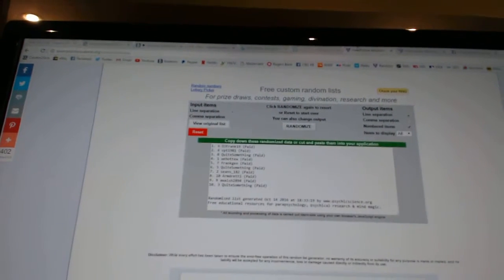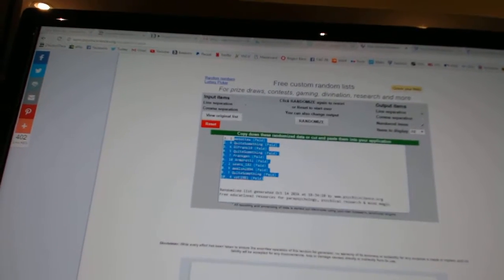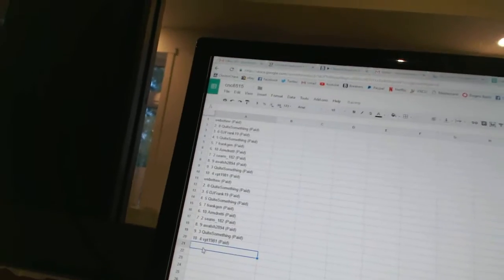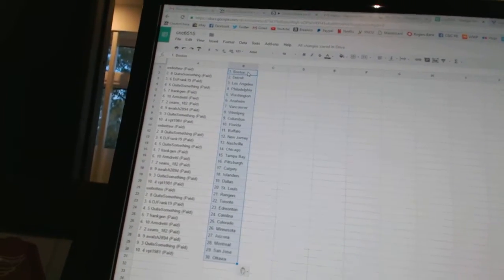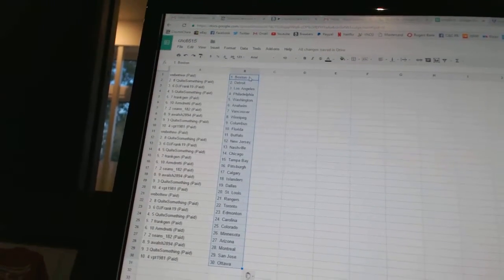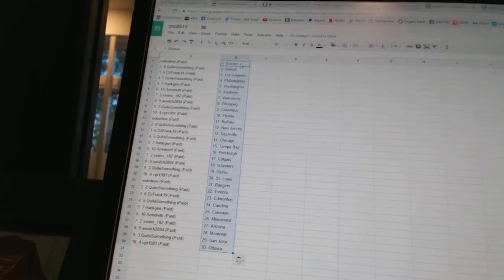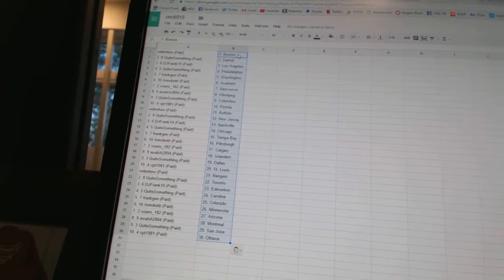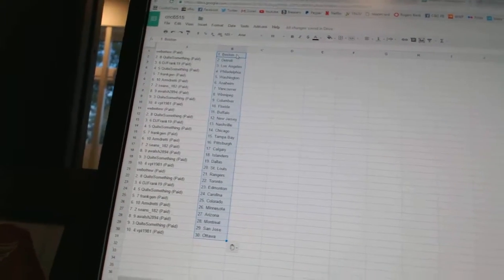Team Randoms - C&C GB #6515